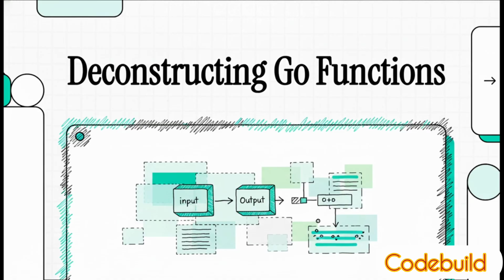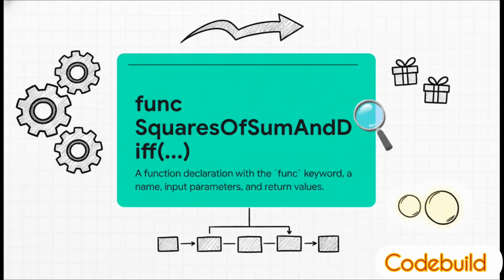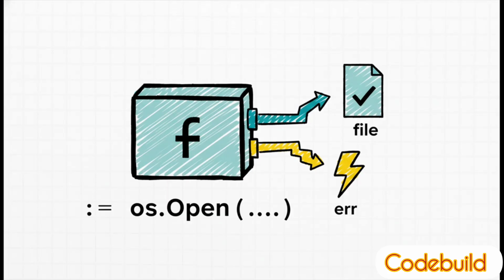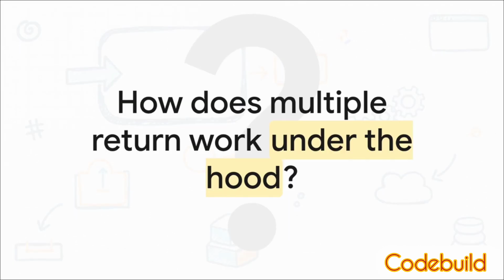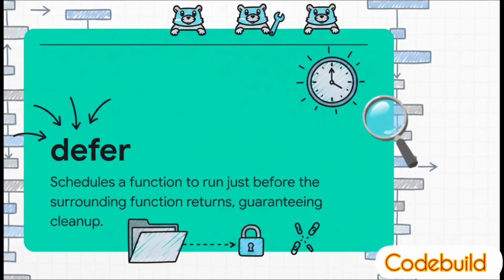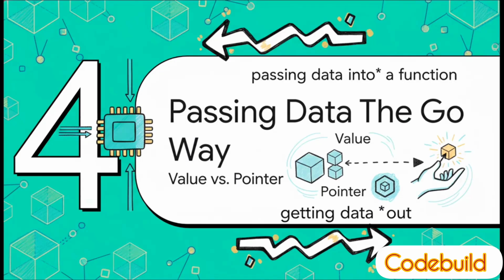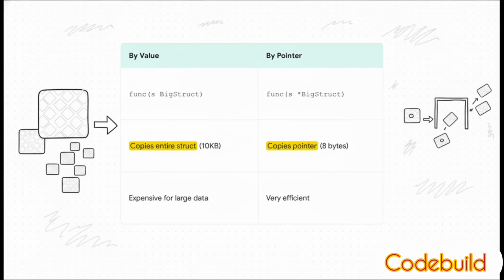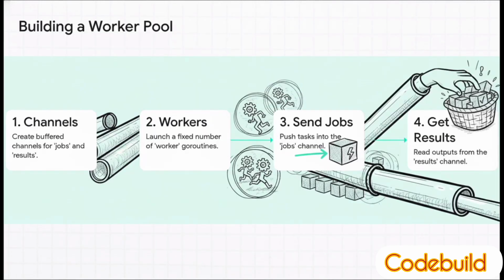Functions in Go Language Explained in English for Beginners | Golang Functions Tutorial